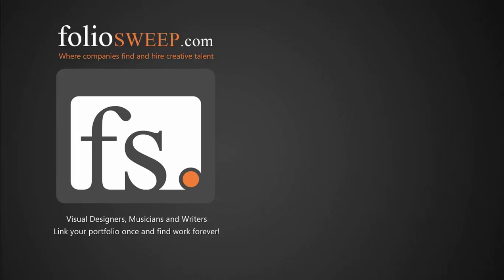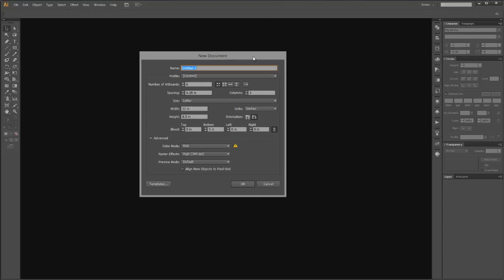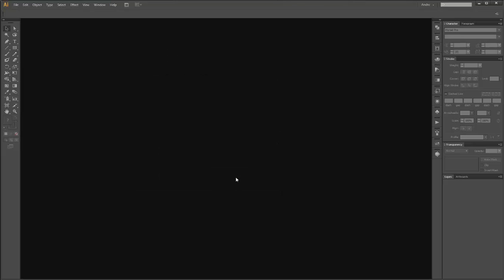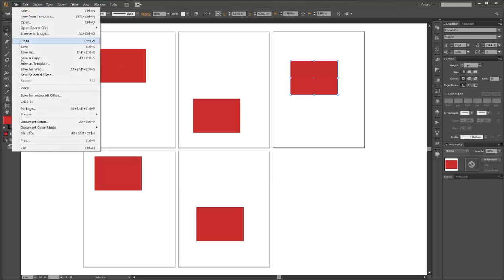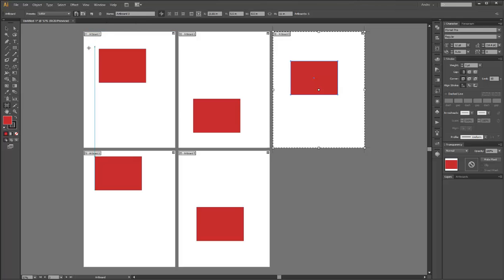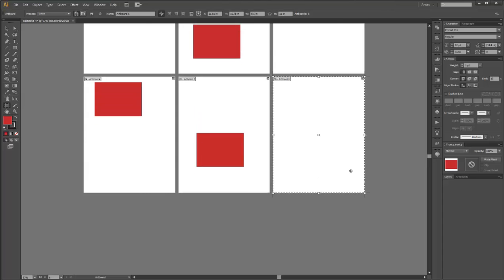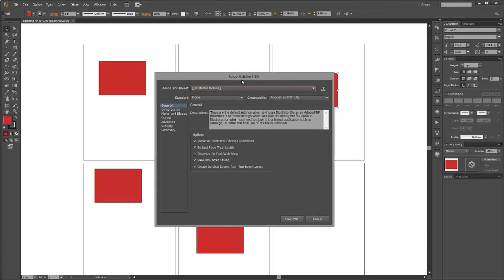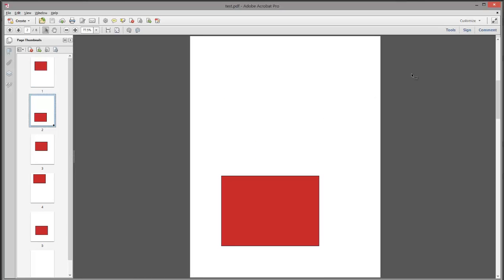Quickly create a PDF with multiple pages from Adobe Illustrator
Quick video to show how simple it is to create multiple page pdf's from illustrator. No plugins required. Something that was never possible in CS5 and earlier versions and a much needed features added in CS6 and CC.